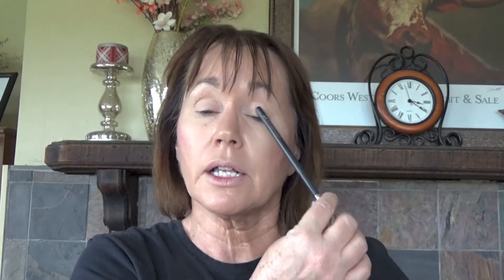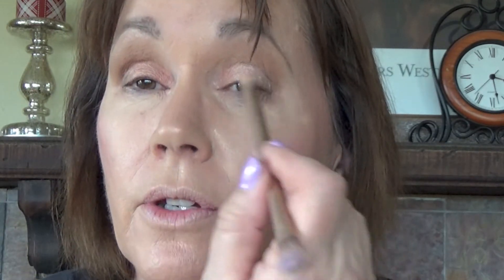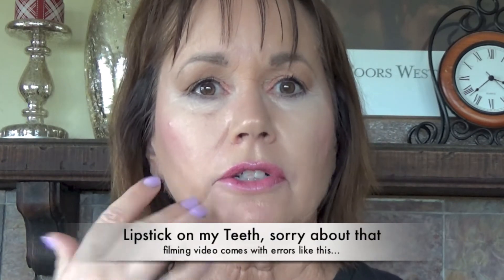Brown-Bronze-Shimmer LId - Eye Makeup Tutorial - Women in our 60s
A short eye shadow tutorial inspired by a girlfriend. Mature Women CAN wear dark shadows and shimmer on our eye lids.

All My Best, Susan.

Susan Davis
Mary Kay Independent Beauty Consultant
Advanced Color Consultant